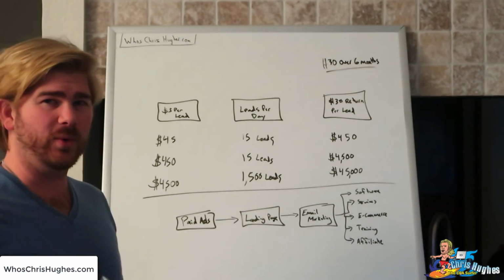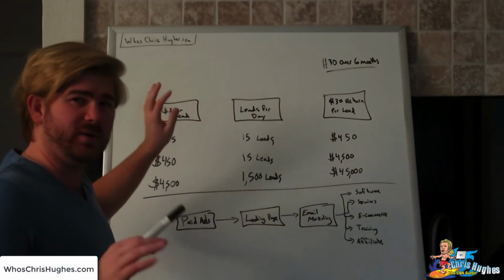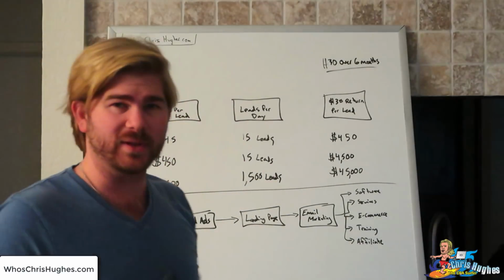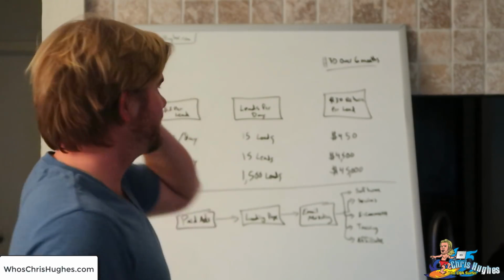How To Build An Online Business Part 1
Ever wondered what it takes to build an online business?

Need Home Business Advice? It's Right Here!

After driving to work in the morning and spending about nine hours in the office, one might think starting a home business would be a good idea. After all, working on your own time schedule and without the expense of traveling to and from the office sounds like something we'd all like to do.

Discussion groups are available online that are filled with professionals running businesses from home. This can also expand your network, which is crucial in business. You don't know where a certain contact can take you or how many sales you can make through a connection.

Make sure to put the name of your home business and the url to your website in the signature of every email that you send out. Also, do the same on any blogs or message boards that you actively post on. People who like what you have to say will be likely to click the link.

Figure out what you will name your business and set up a website relevant to your business name. It's easier than you may think to have your own website and you can get your own domain name for as low as $9. You can also expand your business with a website.

Become your own business expert. Write articles relevant to your business, and put a link in the byline or author box to your website. Look for opportunities to speak about your expertise through online or in-person seminars. Offer to speak for organizations whose members can benefit from your products, and offer the group a share of yhour sales proceeds.

When running a home business, one of the most important strategies you can use is staying focused. There are many daily distractions that can tempt you to waste your valuable time but if you practice staying focused on your goals, you will find that you will see results more quickly.

Marketing your services or products online is a great way to get your business known. You can write articles, start a blog, join a forum or start out by sending emails. All of these methods are great ways to increase awareness of your business, leading to increased customers and profits.

If you already have a degree in business management that is great, but you should still continue to read as much as possible. If you don't have a degree in this, don't worry, you will still be able to catch yourself up through self-teaching and even hands on experience. Many of the best business professionals never finished college.

You are likely going to need additional insurance to cover your home business. Check with your insurance agent to learn if there is any insurance that is required by law or that will protect you from any kind of financial fall-out if anything negative was to happen. Your agent will be able to help you or send you to a company that can.

Whatever you do, do not forget to set aside money for taxes. Your profits belong to you and Uncle Sam so keep that in mind as the money starts to roll in. Talk to an accountant to help you determine how much you should be saving away for tax day.

There is only one problem with this idea - it usually doesn't work out the way we planned. Small businesses have hidden problems and expenses, and unless you really know what you're doing and have a pretty good cash stash besides, chances are your business will fail. It does work for some people though, so plan carefully and give it a try.